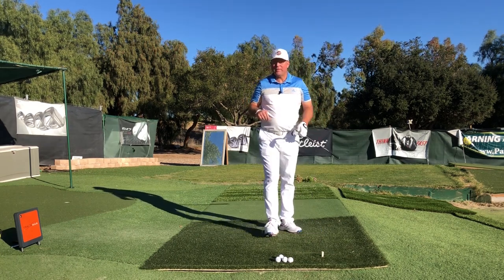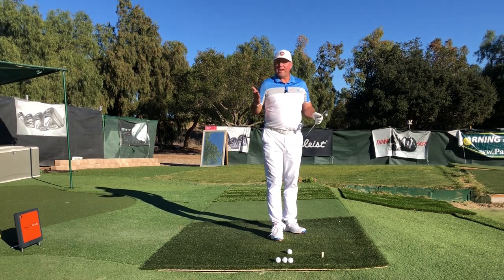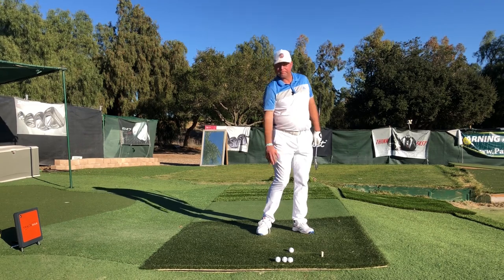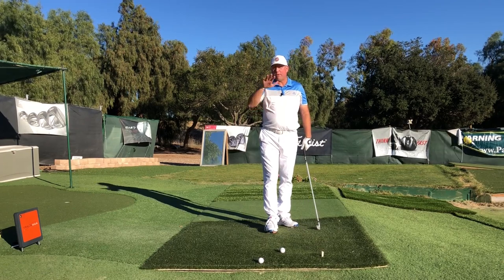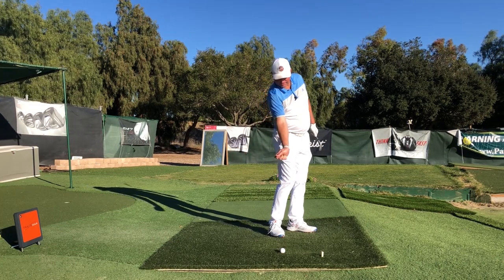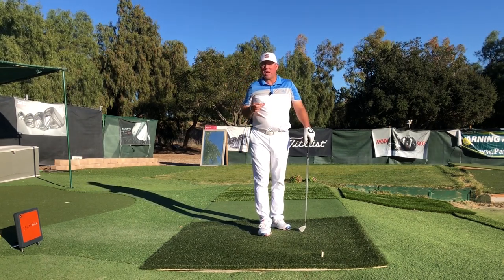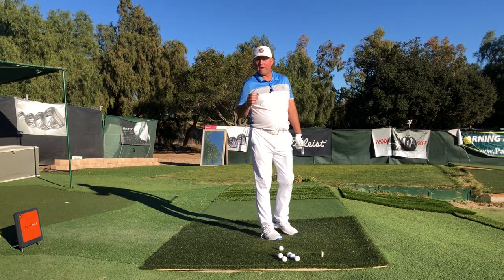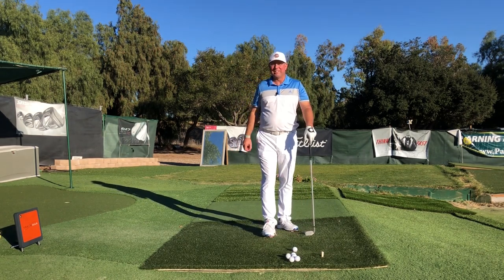2 Simple Tricks to Easily Shape Your Golf Shots!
In this video, Steve shows you how to hit all kinds of different shots by making simple adjustments to your hand action through impact.

Follow these tips and drills to increase clubhead speed, driver distance, smash factor, improve your shotmaking, and have more FUN!